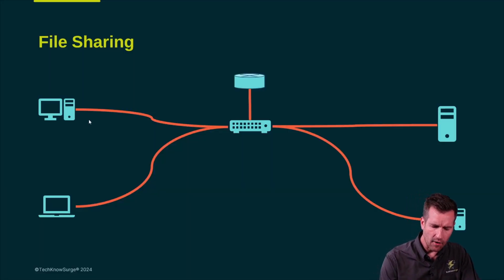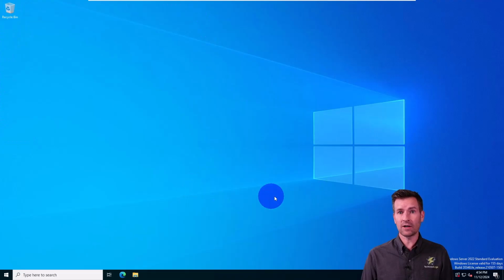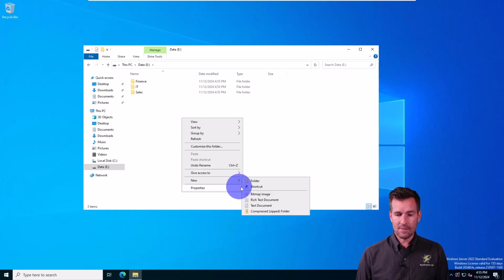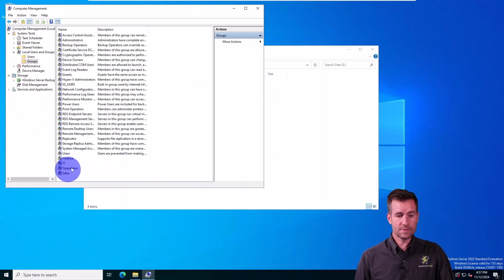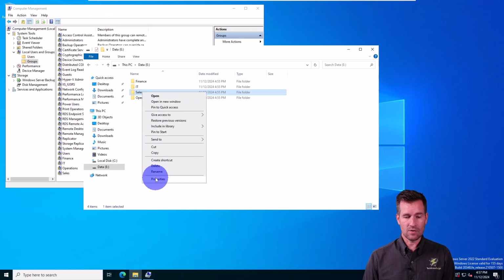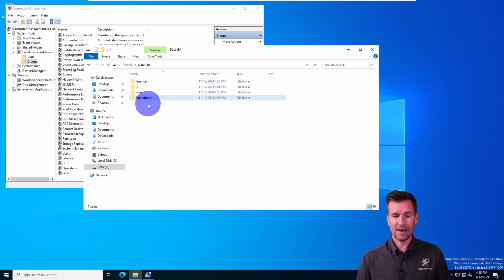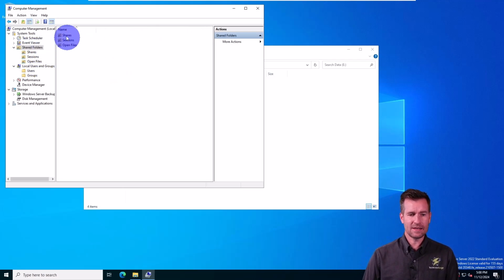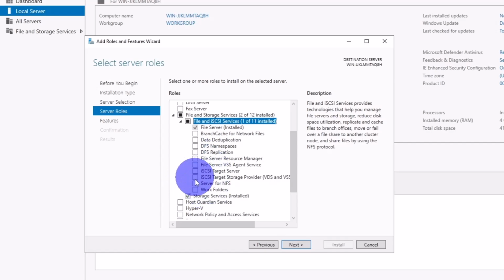Intro to Computer Storage 6-2: What's a File Server